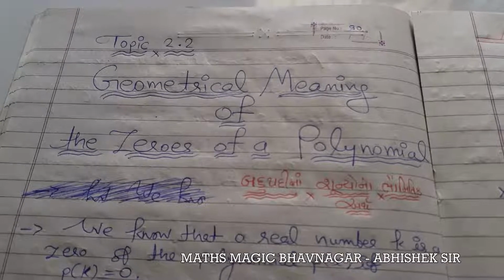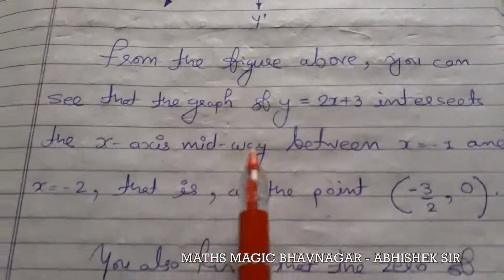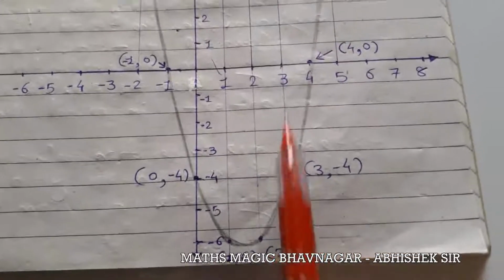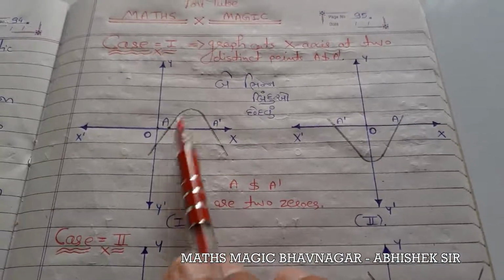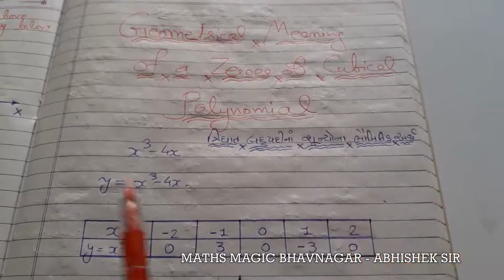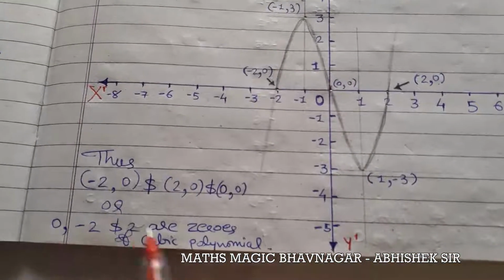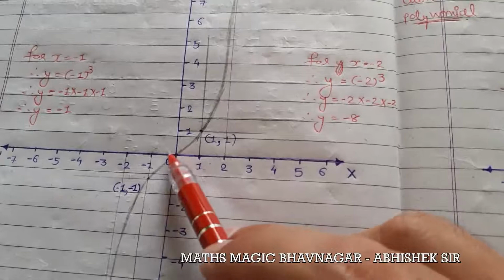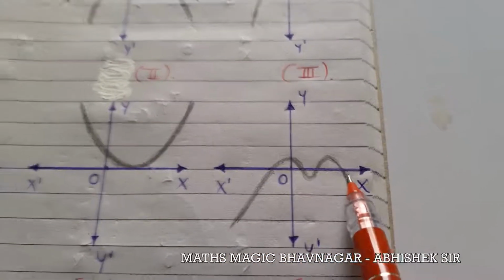STD-10--CHAPTER-NUMBER-02--POLYNOMIALS--TOPIC-NO-2.2--GEOMETRICAL-MEANING-OF-THE-ZEROES--IN-ENGLISH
GUJARAT BOARD CBSE TEXTBOOK OF MATHS
CHAPTER 2
POLYNOMIALS - TOPIC NO 2.2
GEOMETRICAL MEANING OF THE ZEROES OF A POLYNOMIAL IN ENGLISH &
SOLVED EXAMPLE 2.1 IN ENGLISH LANGUAGE